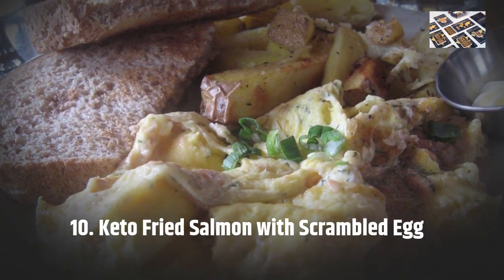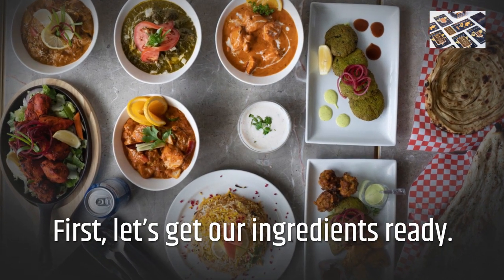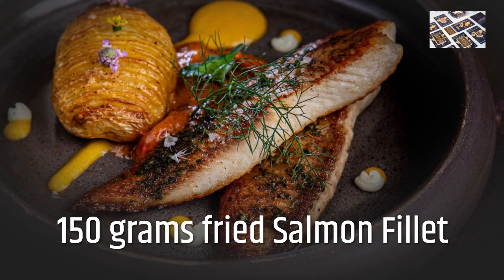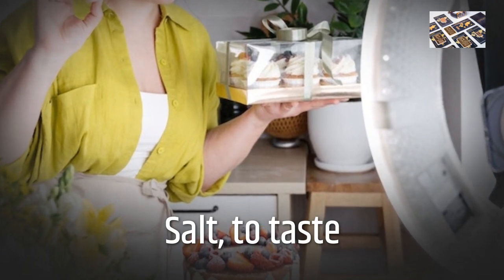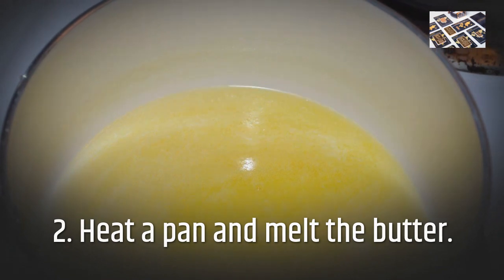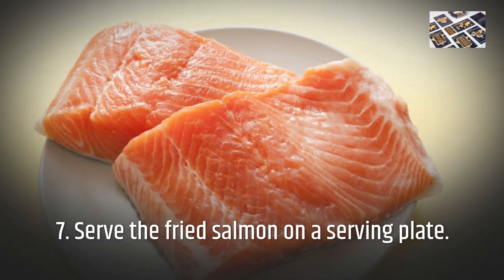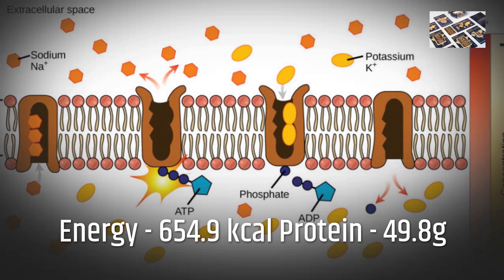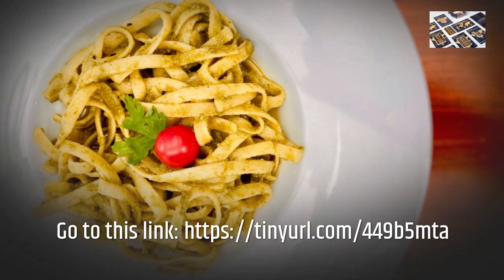Finally, enjoy your Keto Fried Salmon with Scrambled Egg!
Description.
Today I will be teaching you how to make Keto Fried Salmon with Scrambled Egg. This delicious dish is easy and economical to make and can be enjoyed on a vegan ketogenic diet.
First, let’s get our ingredients ready.
We will need 4 ounces of salmon, 1/2 cup of diced tomato, 1 cup of shredded kale, 1 egg, and 2 tablespoons of olive oil.
Next, we’ll heat the olive oil in a pan over medium heat. Add the salmon and cook it for about three minutes. Flip the salmon and add the tomatoes, kale, and egg.

The Atomic Bear Cobra Survival Bracelet
Multi Tool Axe, Embedo Foldable 15 in 1 Multitool Survival Equipment,
Ajuny Wooden Walking Sticks Canes For Men Women Seniors Folding T Shape Cane With Brass Handle 36 Inch
Ajuny Walking Sticks For Men Women Seniors Wooden Canes Beautiful Eagle Nickle Handle Design Folding Stick 36 Inch
Gadgetzone® Vintage Style Dog's Head Mens Ladies Walking Stick Walking Cane Walking Aid Mobility
KMINA PRO Folding Walking Sticks for Men, Carbon Fibre Walking Stick,
Amazfit T Rex Pro Sports Watch Military-grade Design with over 100 Sports Modes
Spare: by Prince Harry, The Duke of Sussex Hardcover - 10 Jan. 2023
It was one of the most searing images of the twentieth century:
Rope Paracord Keychain Braided Lanyard Keyring with Clips Locking D Ring Hooks Hangers Survival Kit Heavy Duty Steel Holder Army for Hiking, Camping, Survival
MY NEW SITE GOOGLE
 Notice:-Age-restricted video (based on Community Guidelines)
This video is intended for any person looking to
educate you and must be of the age of 18 and older.
I make my own videos, including Yoga, business, fitness, food, music, finance, property, and work at home, all my videos are for entertainment and education only